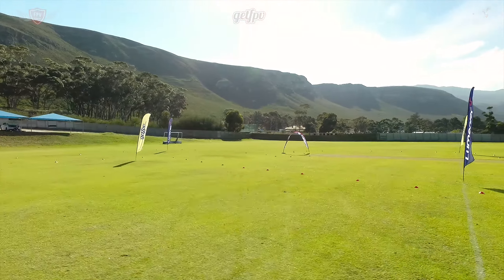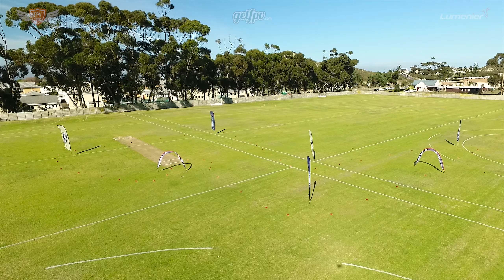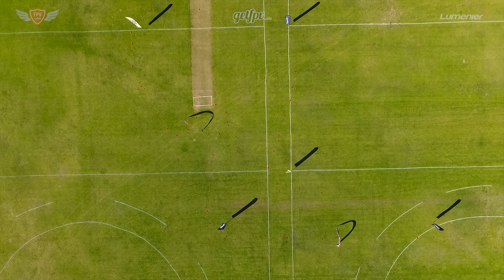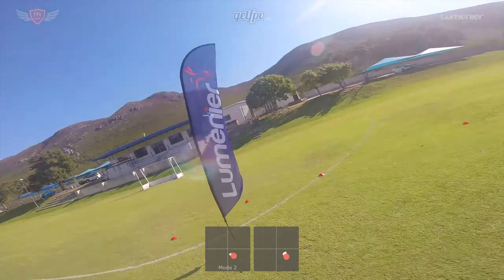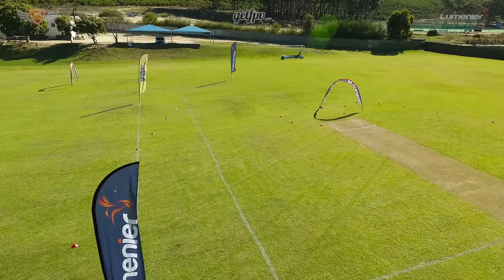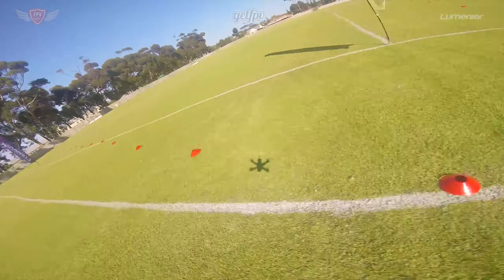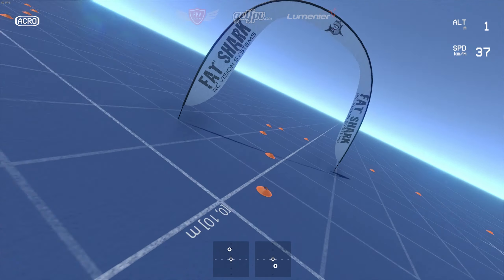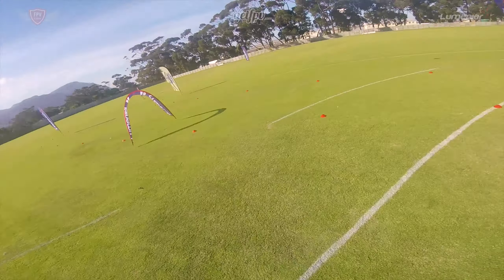How-to Fly FPV Quadcopter/Drone // Beginner: Lesson 5 // Flying your first track!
Hey guys, in this video Jack will teach you the basics of flying your first track!

New to FPV?

Need Gates and Flags to practice?

Want Premium Support for all your flying and technical questions?: We've got you covered!